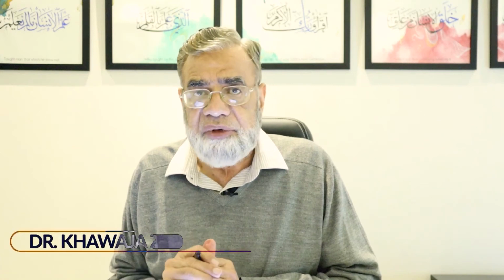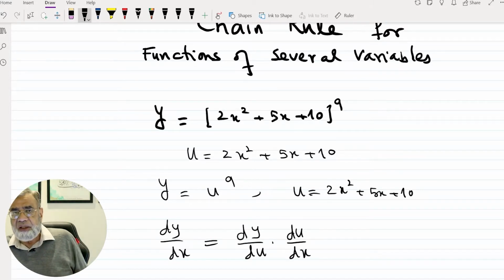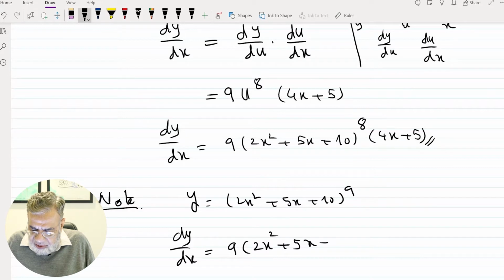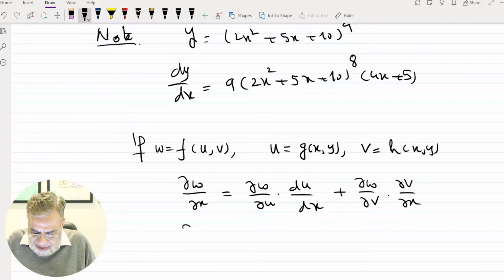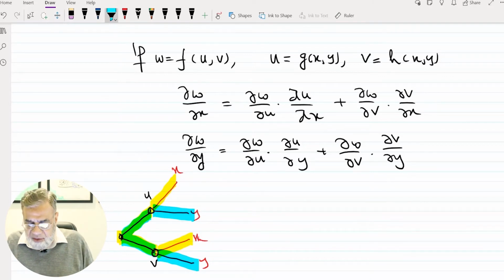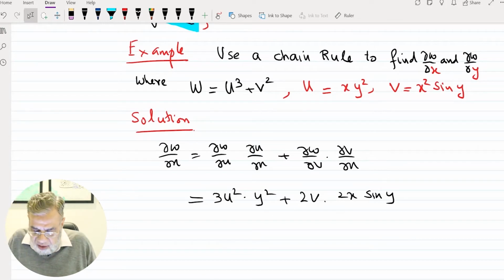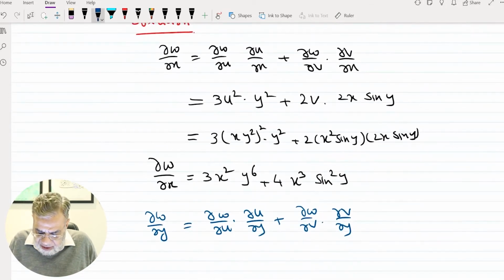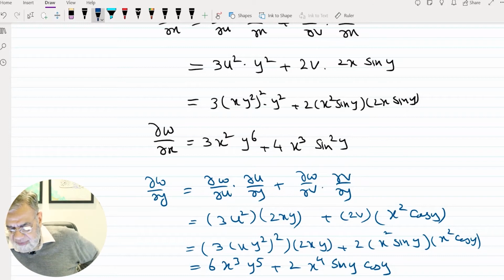Chain Rule for Functions of Several Variable | Partial Derivatives Part 1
In this video, we explore the chain rule for functions of several variables, focusing on partial derivatives. This crucial mathematical tool allows us to differentiate complex functions by breaking them down into simpler components. Through detailed explanations and examples, we will guide you through the application of the chain rule, enhancing your understanding of multivariable calculus and its practical use in solving intricate problems.